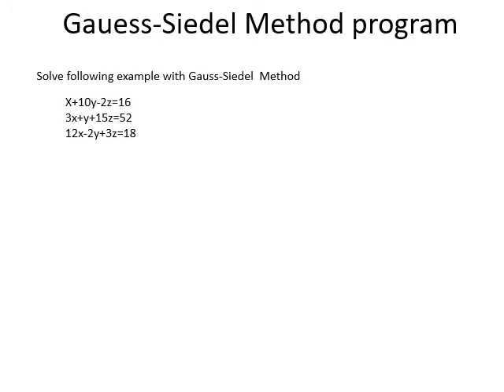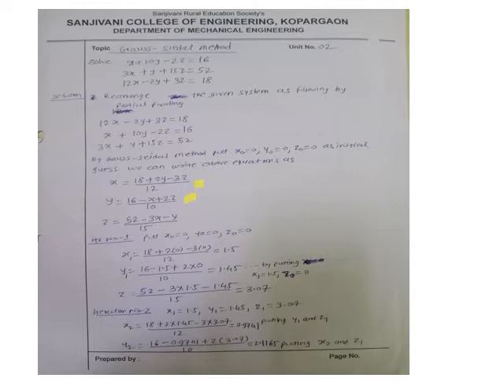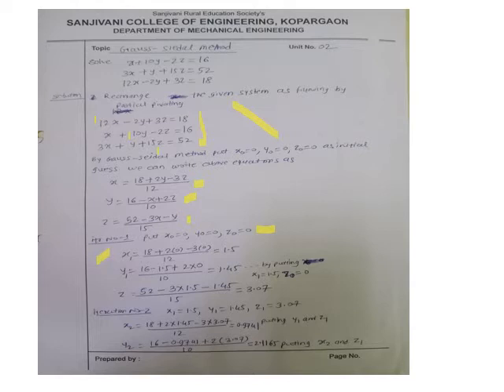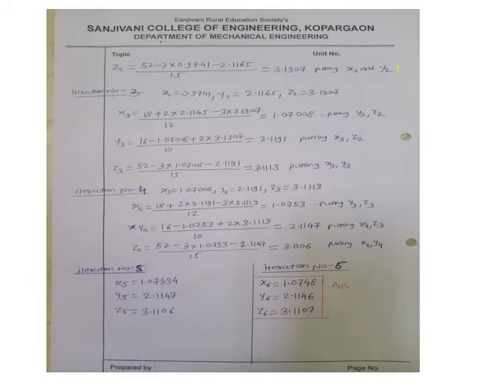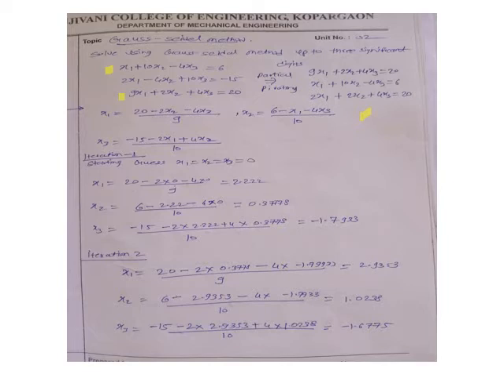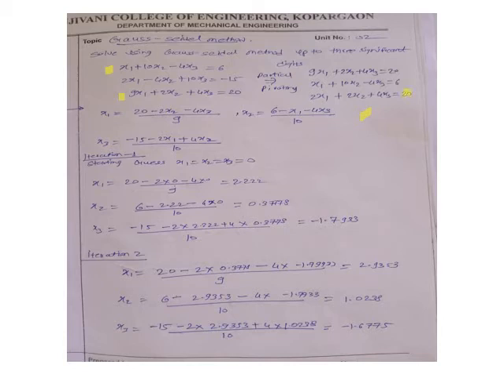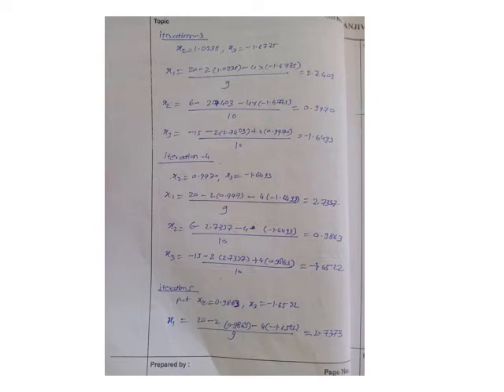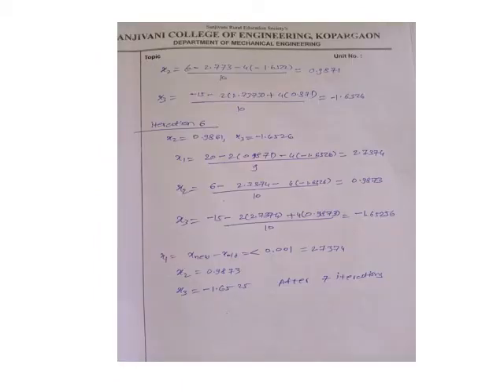Unit2_Lecture2_Gauss Seidal method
This video explains iterative Gauss Seidal method to solve system of linear equations with MATLAB program